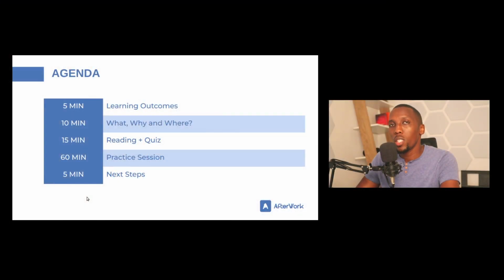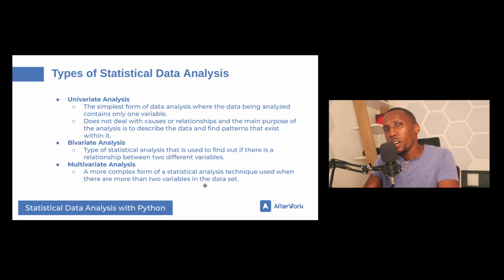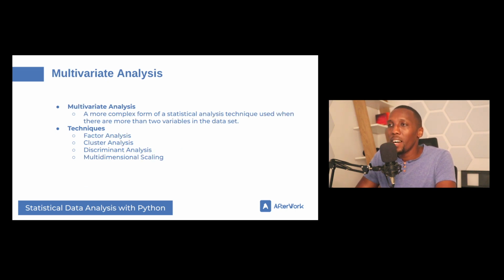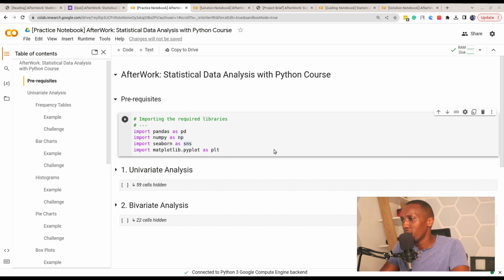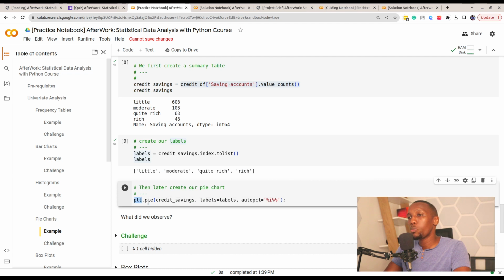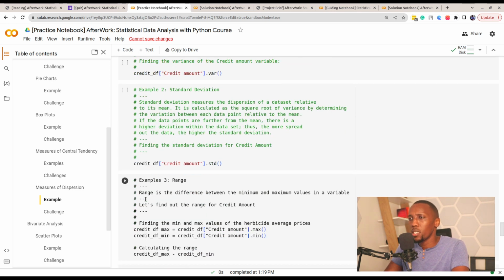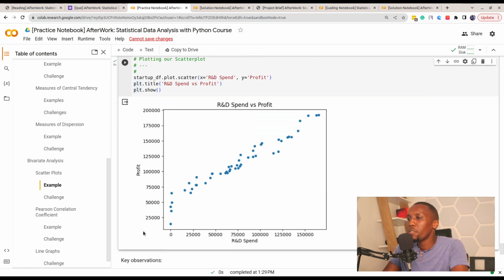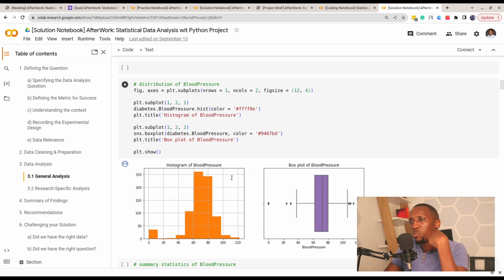Statistical Data Analysis with Python | Course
Resources

1. Data Science with Python
2. Data Engineering with Python
3. Machine Learning with Python
4. Data Analytics with Python
5. Data Science with R
8. Data Science for Healthcare